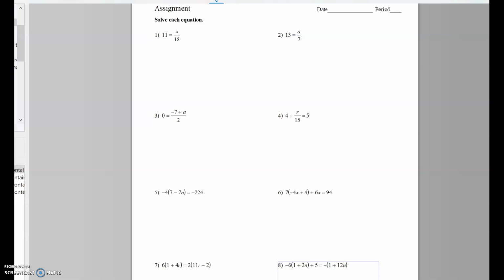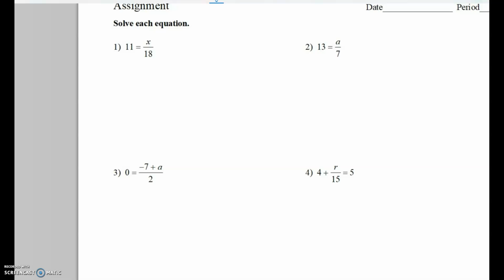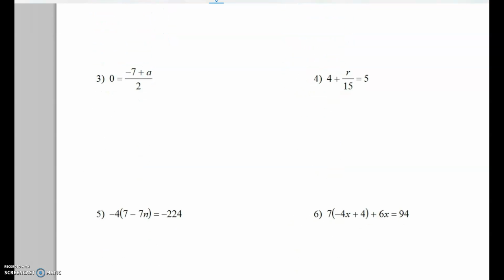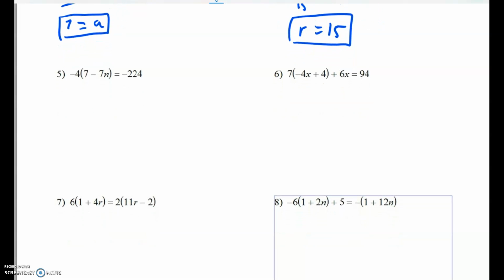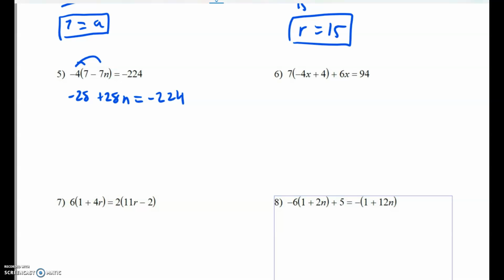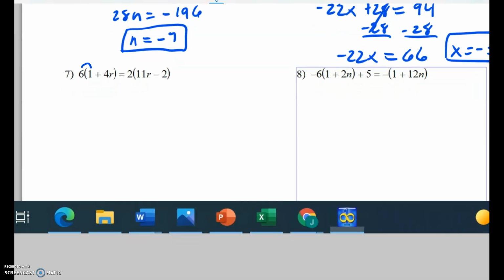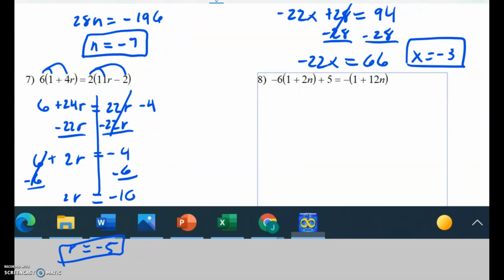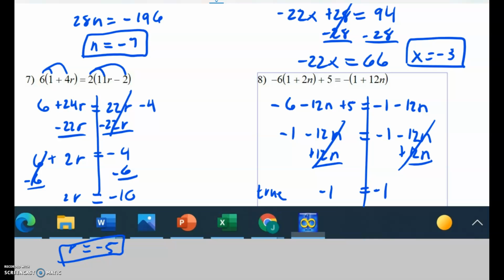2.1 - 2.4 Solving Equations Review